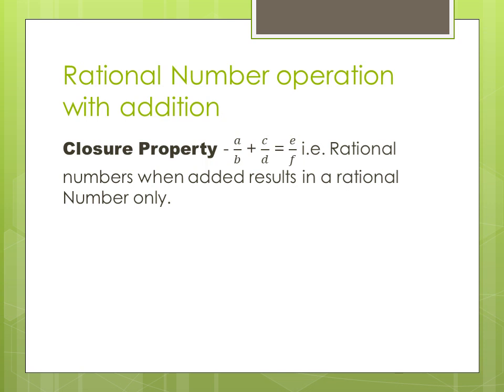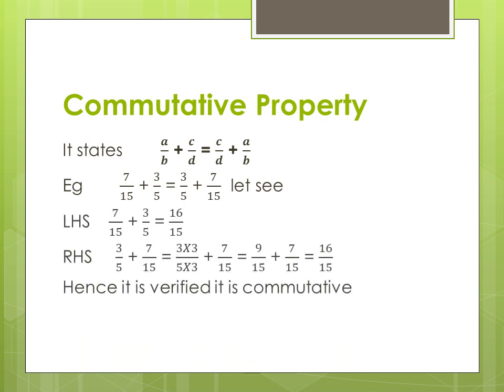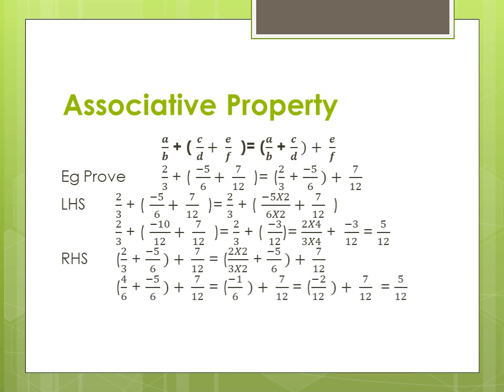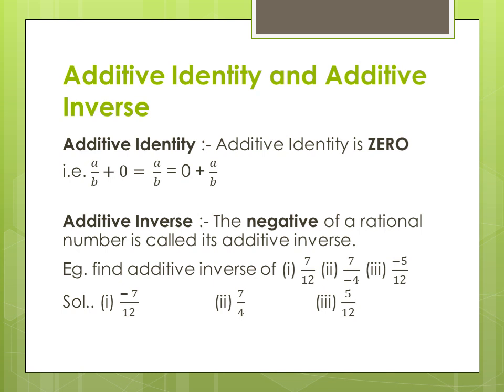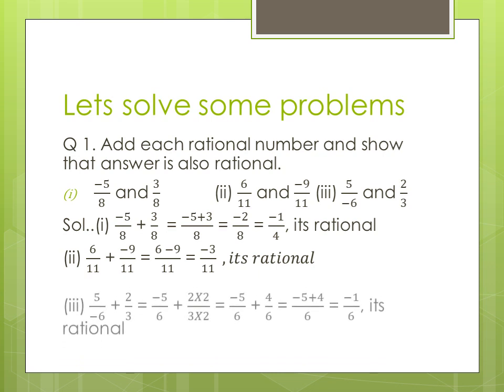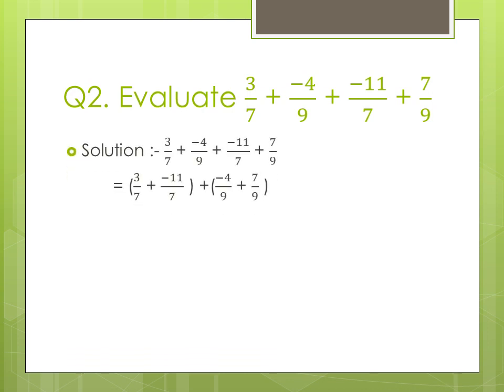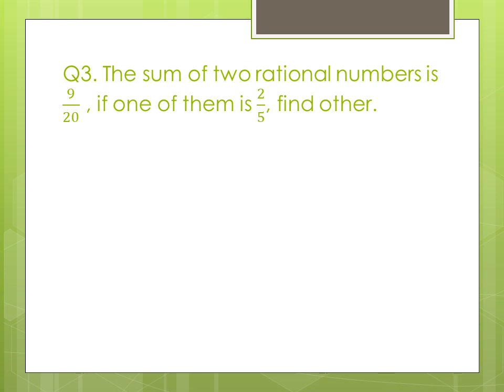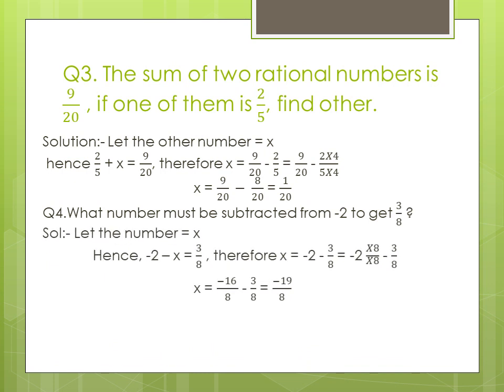PARVEEN BATRA I EDUCATION I MATHEMATICS I VIIIth I ICSE I Ch1 Rational Nos IPart 2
Parveen Batra present MATHS TOPIC RATIONAL NUMBERS of ICSE . Class VIII/8th students will find Mathematics very easy in this CORONA / COVID -19 time.